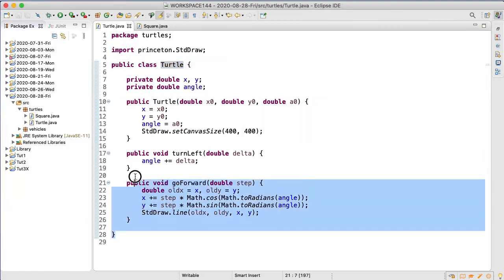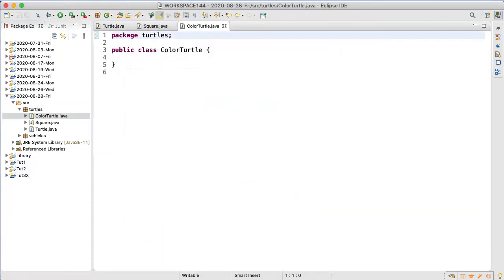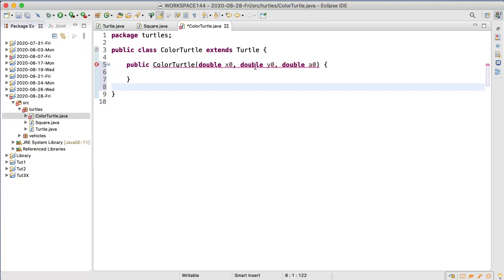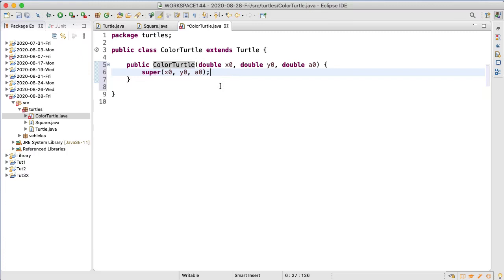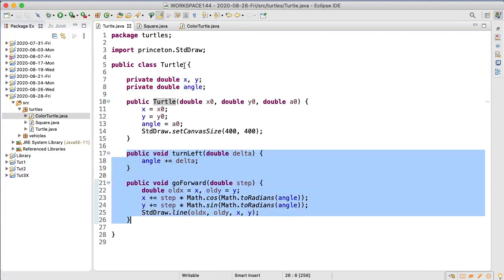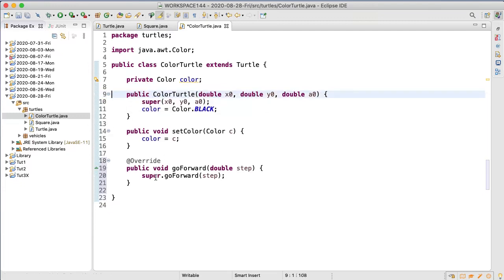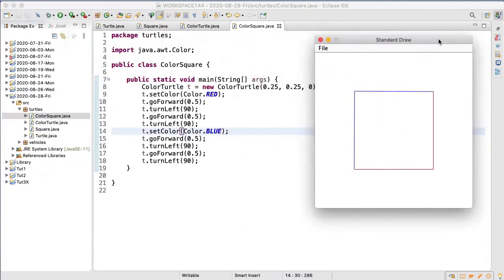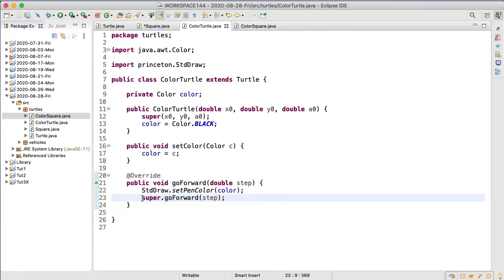RW1PLUS-008: Sublcassing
Implementation inheritance in Java.